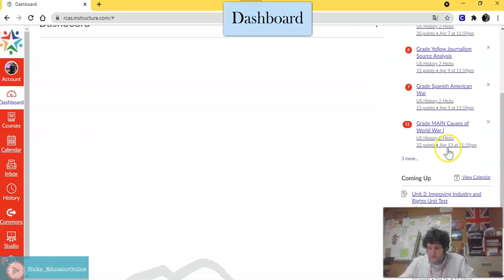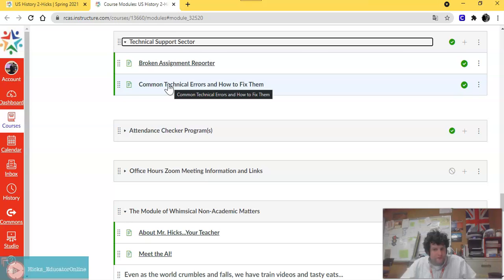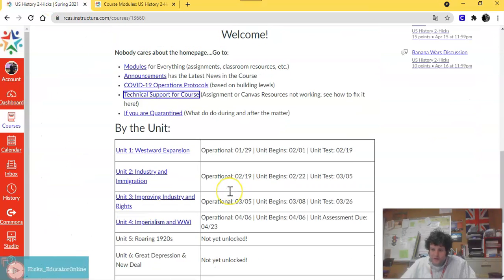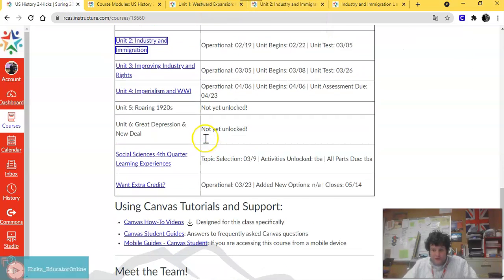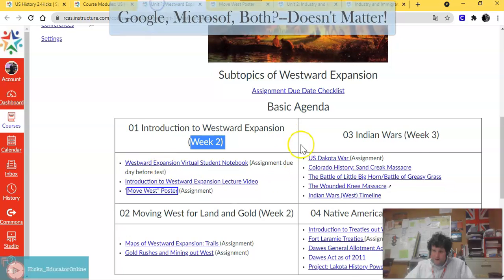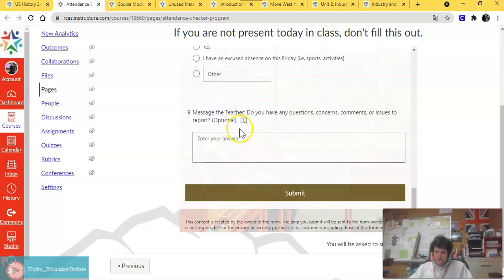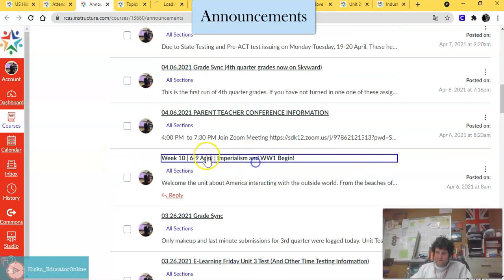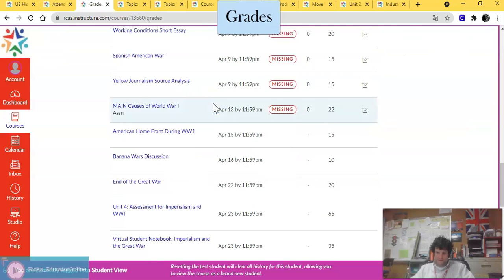Spring 2021 US History II 4th Quarter Course Tour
Mainly intended for teachers. I talk about the features of my course in a broad sense.

0:00 Intro
0:38 Dashboard
1:30 Homepage
4:19 Modules
6:16 Organizing Units
7:44 Unit Checklists
8:09 Unit Tour Videos
8:52 Homepage cont
9:15 Assignment Example
9:33 Google, Microsoft, Both
11:22 A Resource Page
12:07 Unused or Additional Resources in Course
13:08 Bellringer
15:14 Announcements
18:00 Student View
18:20 Syllabus
18:44 Grades